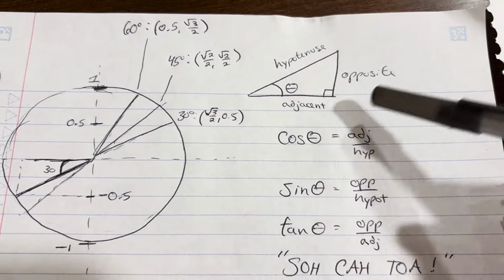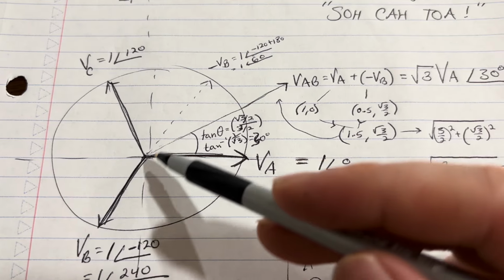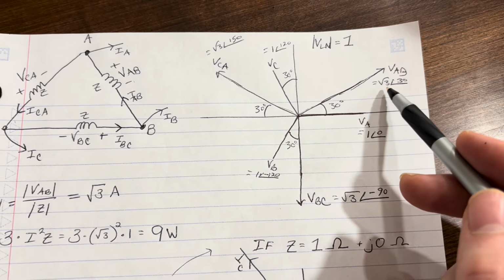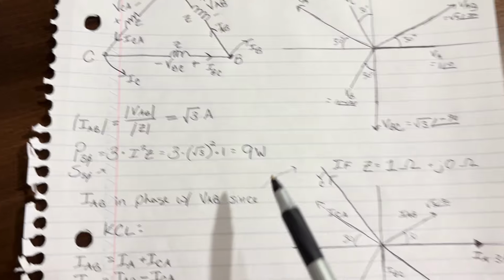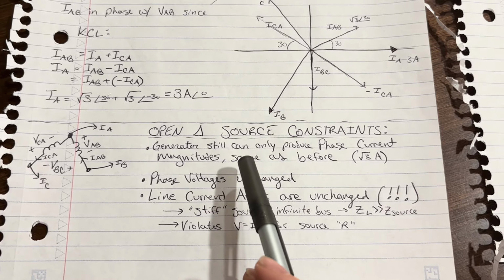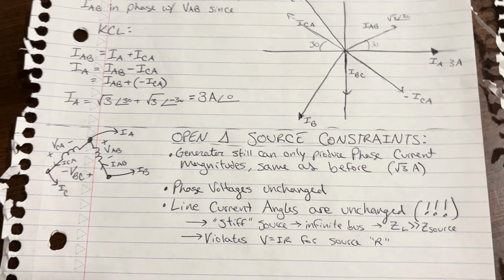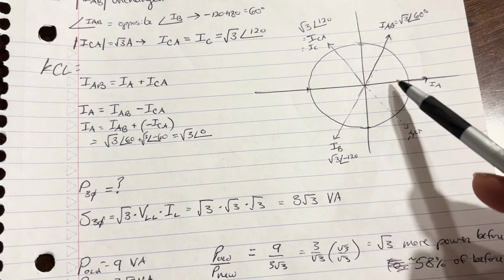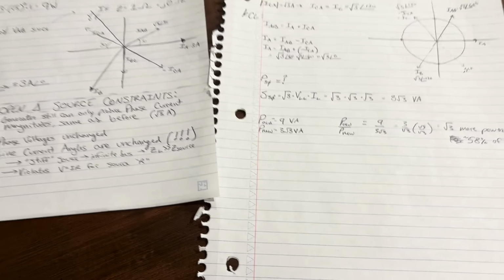Open Delta Full Derivation Power PE Exam